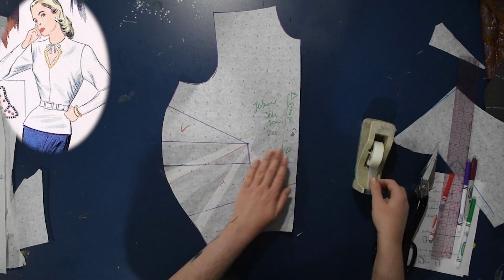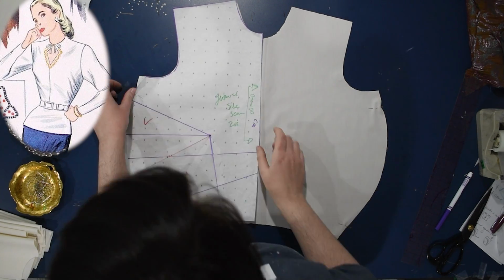Creating Gathered Bodice Styles // Vintage Inspired Designs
Today we're pattern drafting, taking a closer look at how you can use dart fullness as gathering in vintage inspired designs ✨